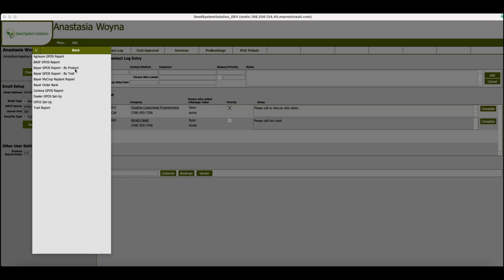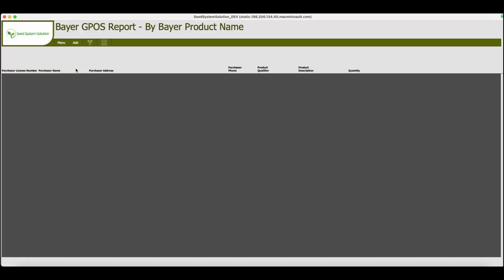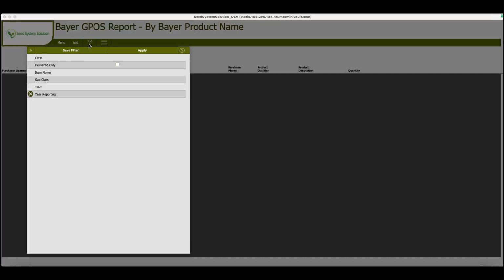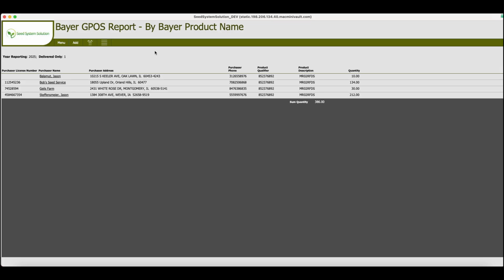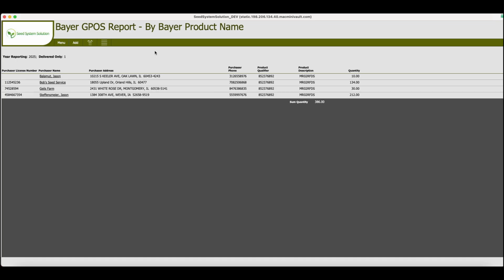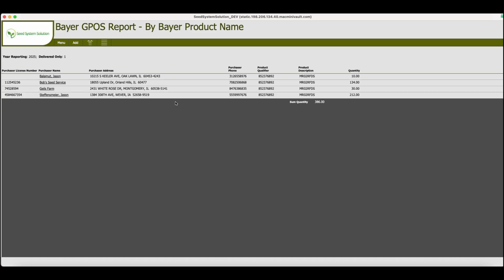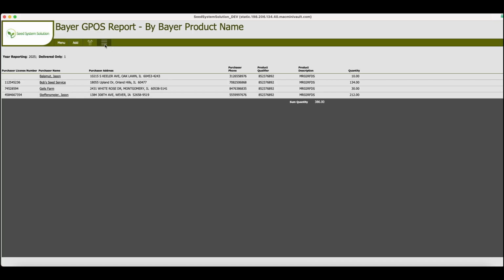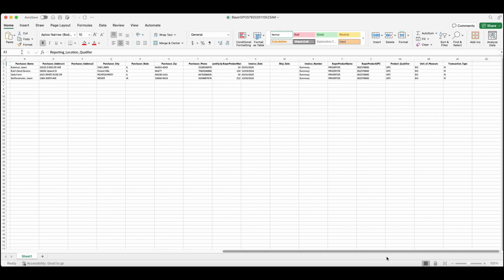Exporting GPOS Reports for Trait Royalty Companies | Seed System Solution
This video walks you through how to use the GPOS Export feature to generate reports for trait royalty companies, ensuring your data is formatted correctly and submitted on time.

✅ Opening GPOS Export Reports
✅ Filtering for Reporting Criteria
✅ Exporting for Each Trait Company
✅ Common Issues to Watch For
✅ Special Bayer Setup Notes